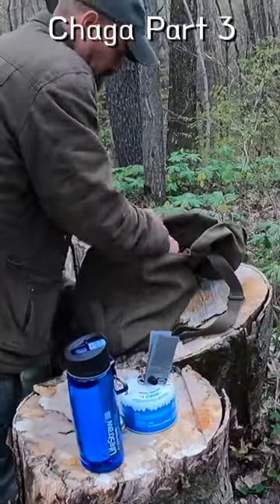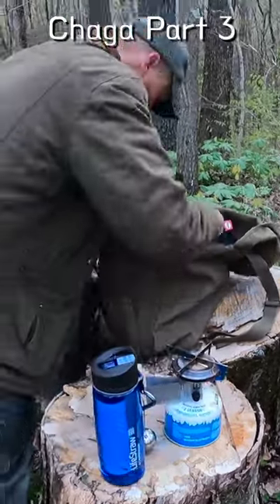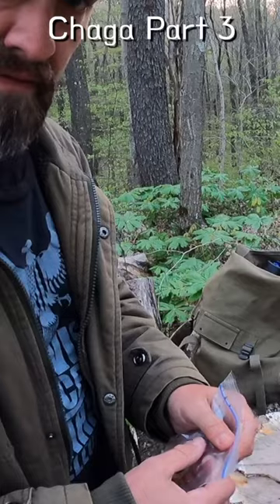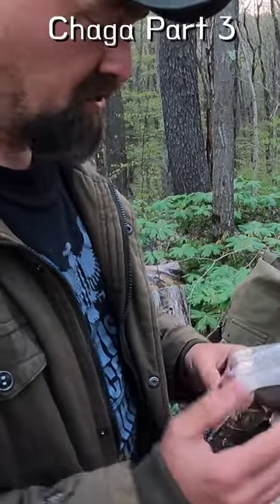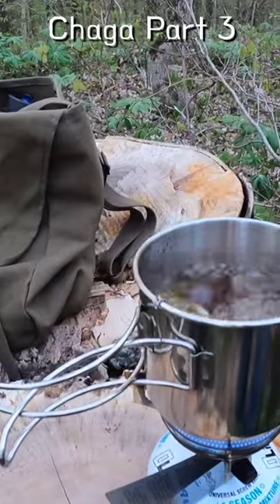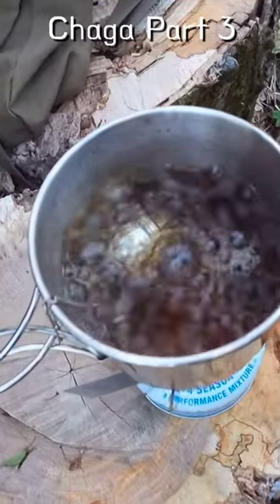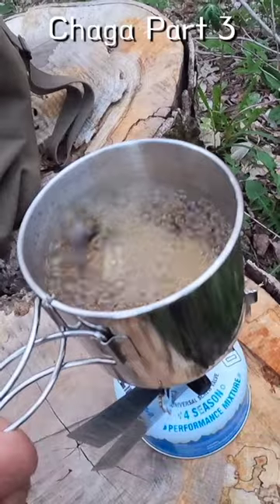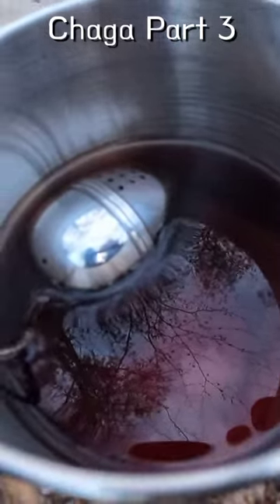Making medicinal mushroom tea in the woods - chaga part 3